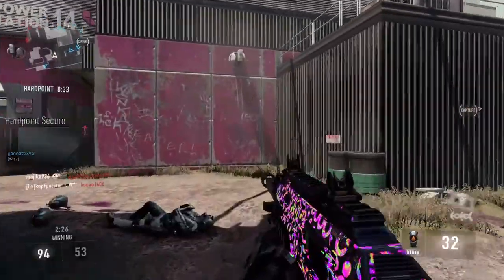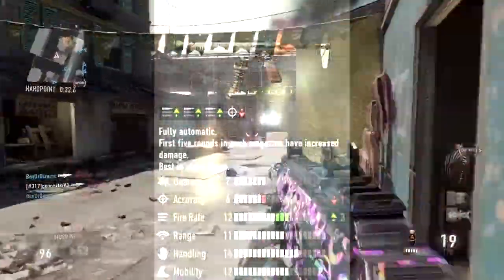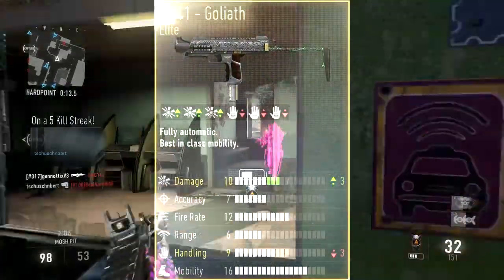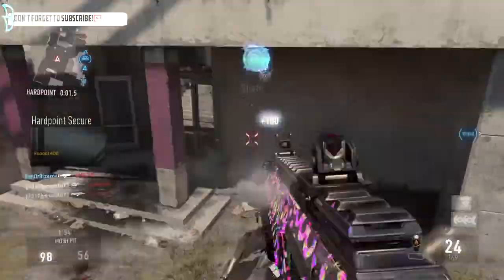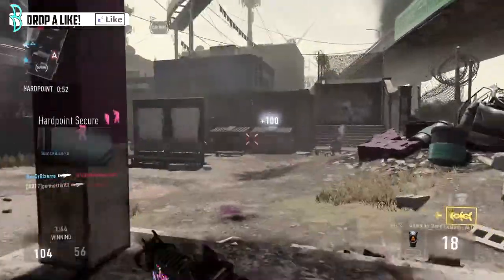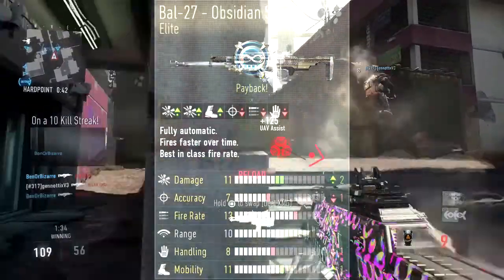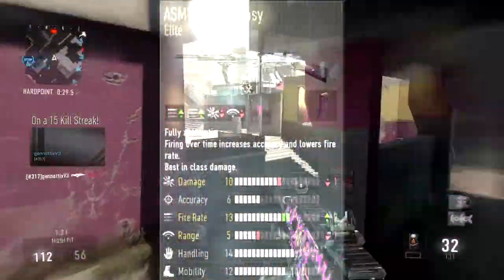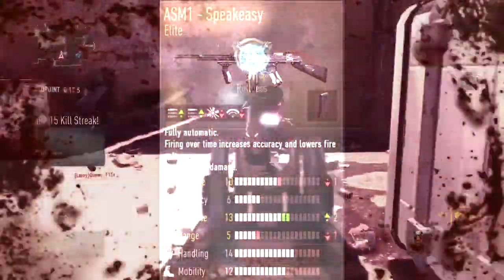AW: Top 5 Guns In Advanced Warfare